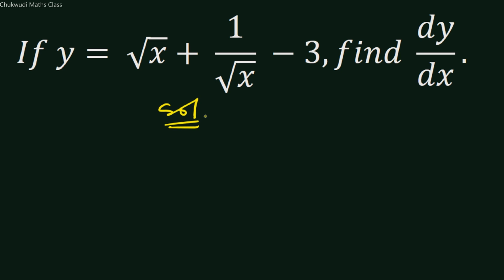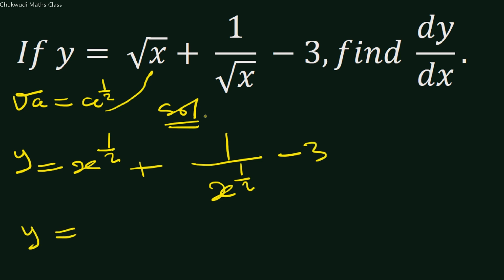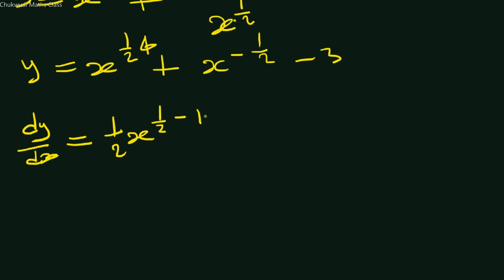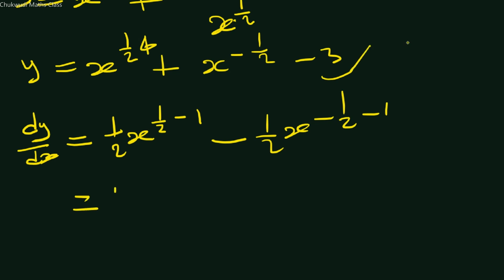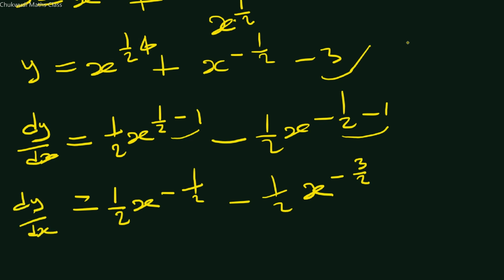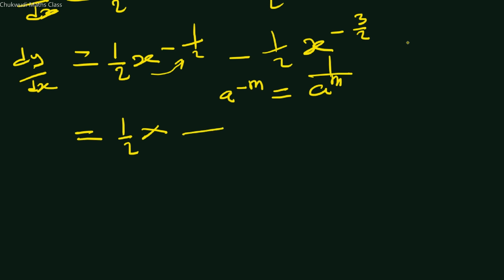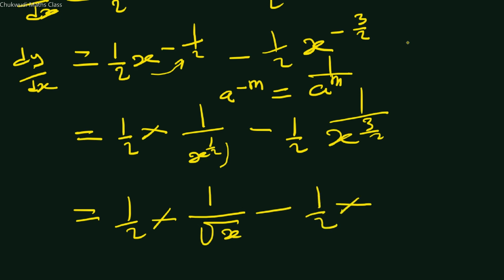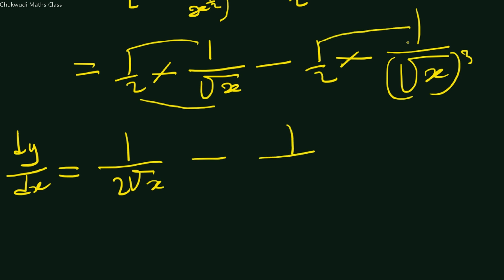How to differentiate radicals. Only 1% Get It Right!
Can you solve this differentiation problem before I do? In this video, we differentiate y=
x

−3 step by step using simple calculus techniques. Perfect for GCSE, IGCSE, SAT, A-Level, AP Calculus, and anyone learning derivatives.